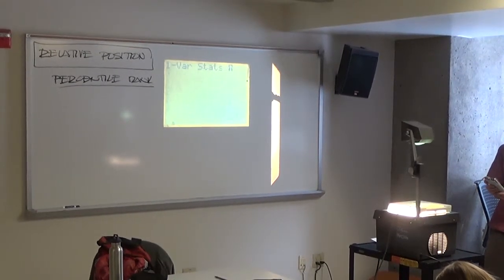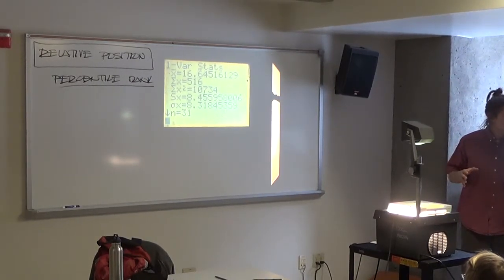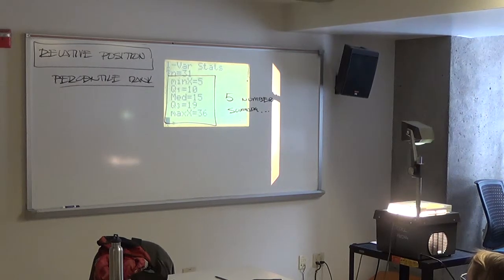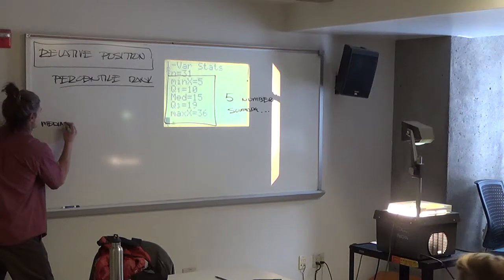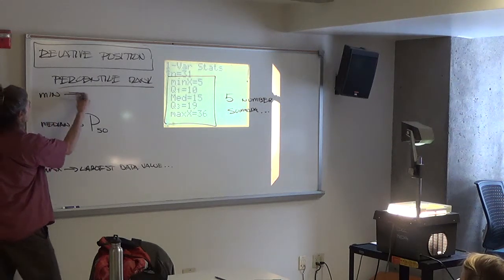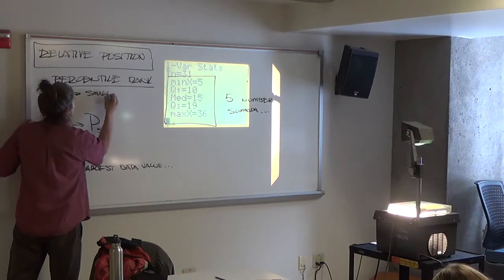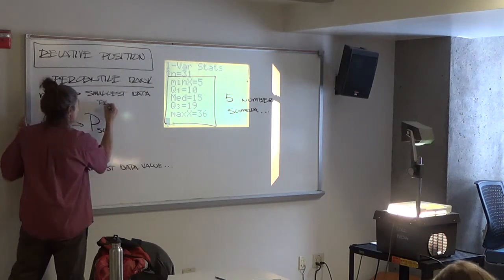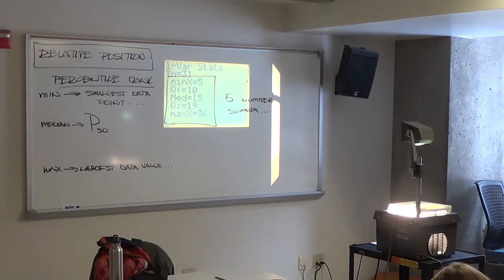2.6.14 (Wrapping up Relative Position)